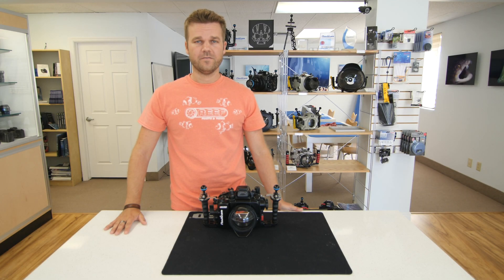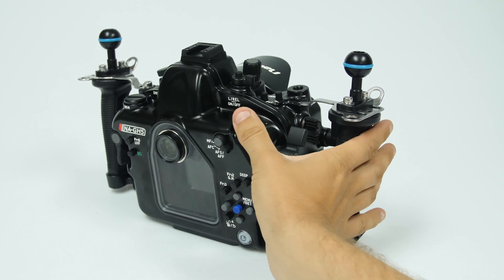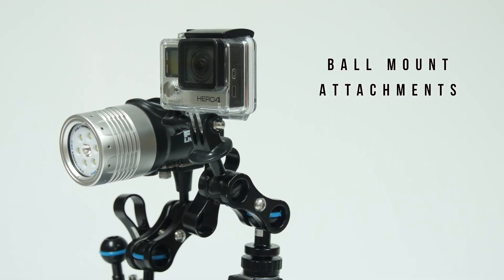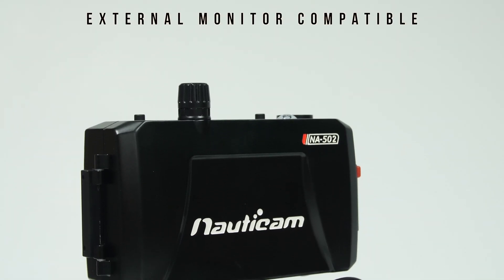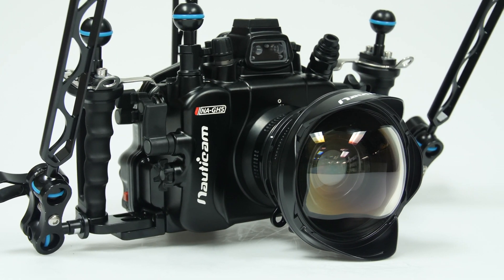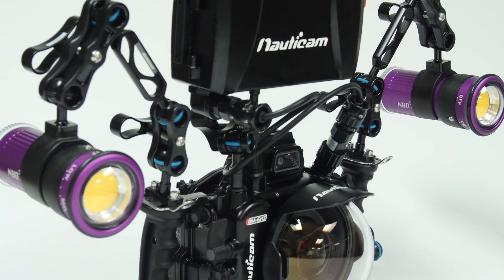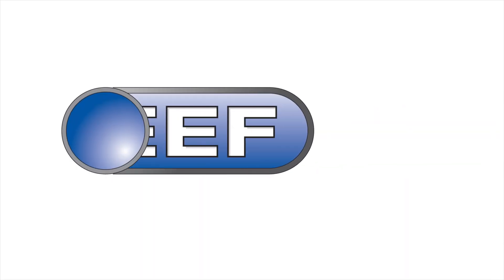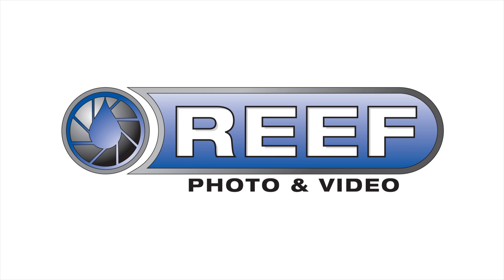First Look Nauticam NA GH5 Underwater Housing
The Nauticam NA-GH5 underwater housing for the Panasonic GH5 features a whole variety of features and optional accessories to improve you underwater imaging experience.

Have questions or need further assistance on the right underwater equipment for you?